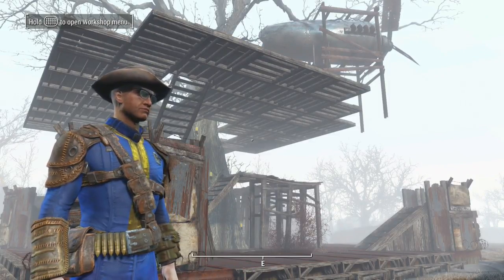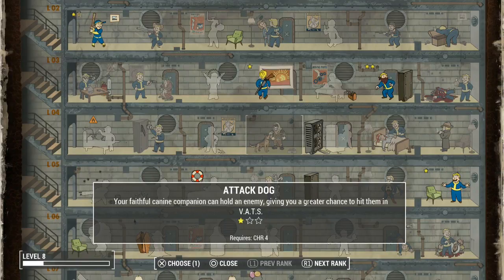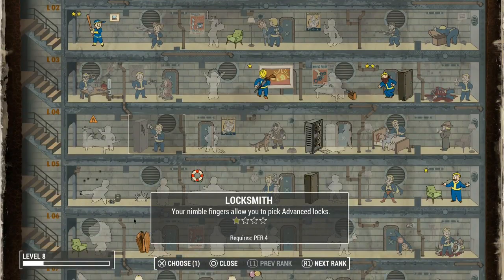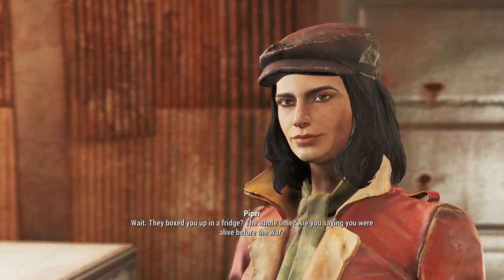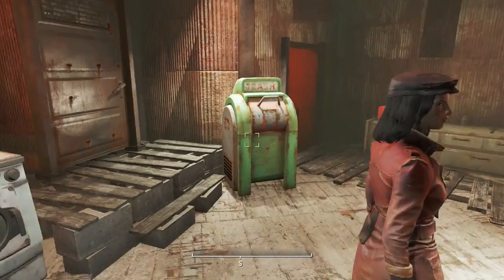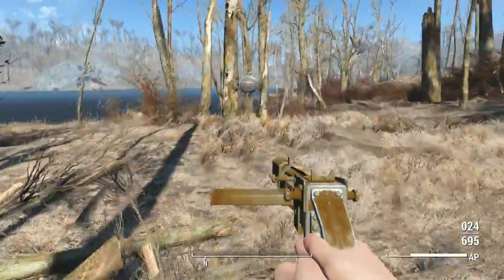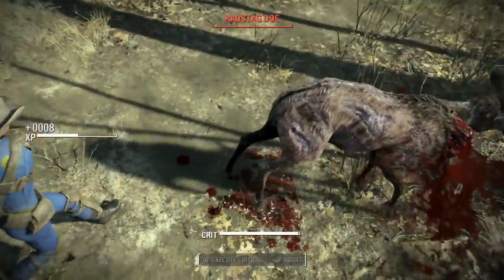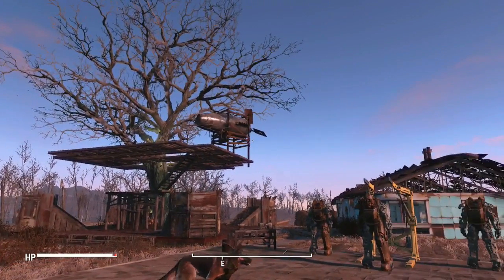Fallout 4 - 1Quest@ATime #7 "Story of the Century"